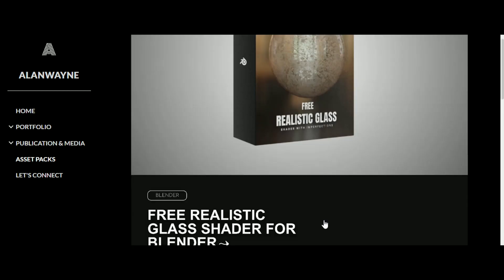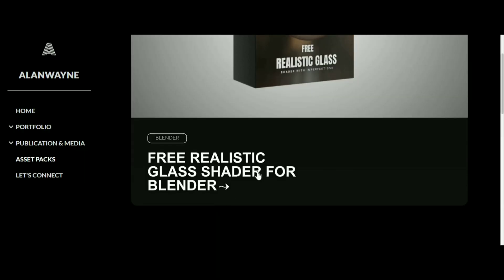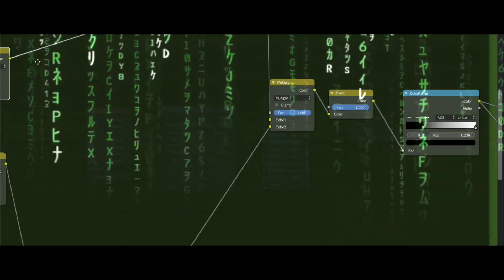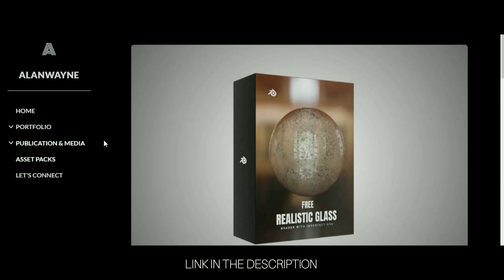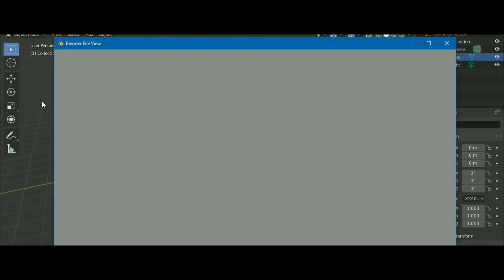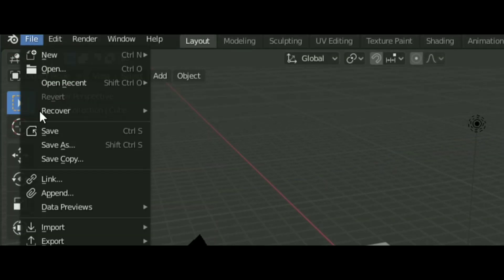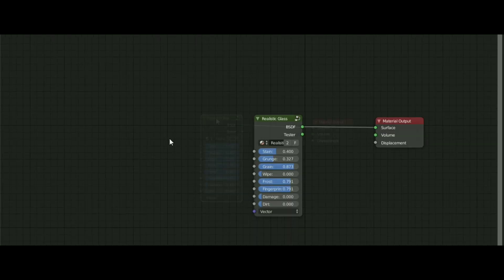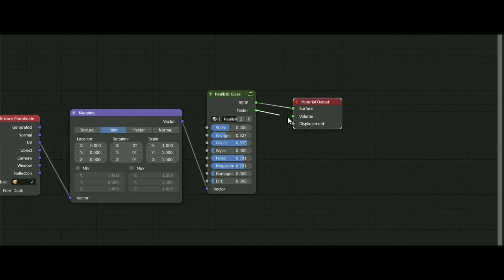Free Realistic Glass Shader for Blender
YOU ARE STILL HERE Hmmmmmmm.